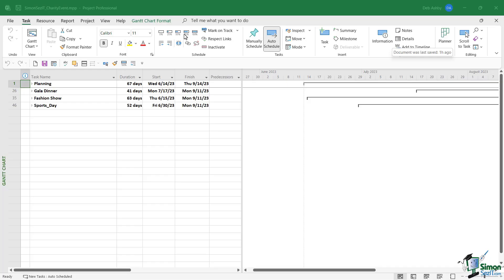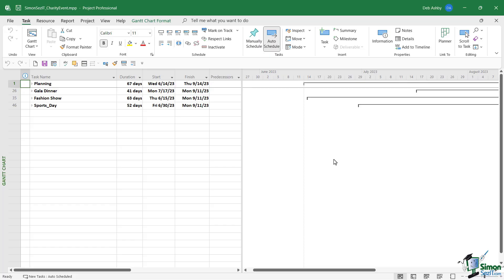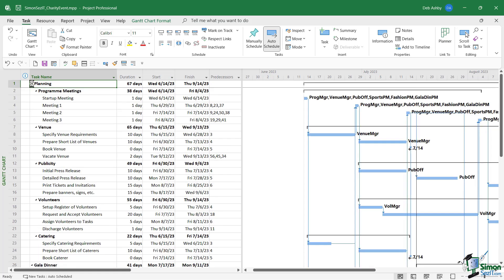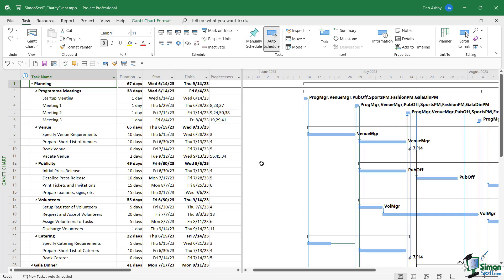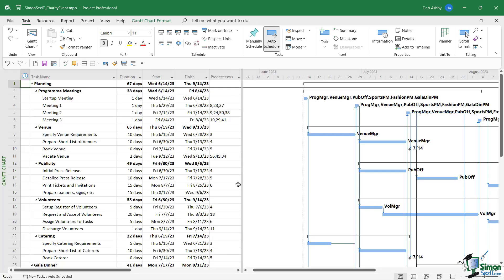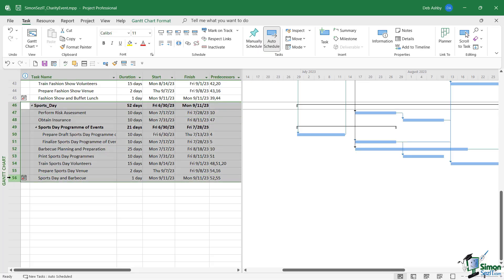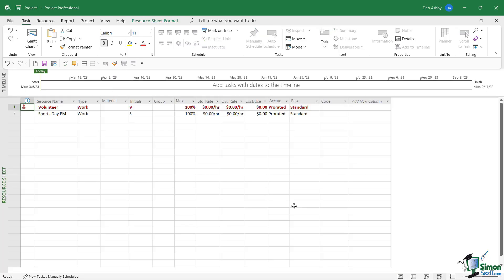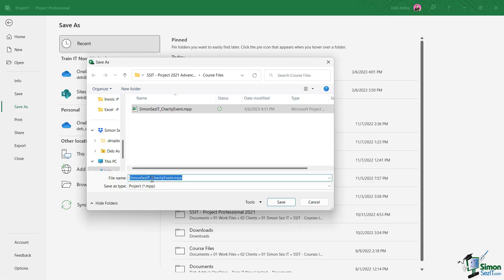How to Consolidate and Share Resources in Microsoft Project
In this tutorial, you'll learn how to consolidate multiple project files and share resources effectively in Microsoft Project. Discover how to build a resource pool, link projects, and manage workloads across teams to ensure better coordination and avoid overallocations. This session is ideal for project managers looking to improve efficiency across large or interrelated projects.